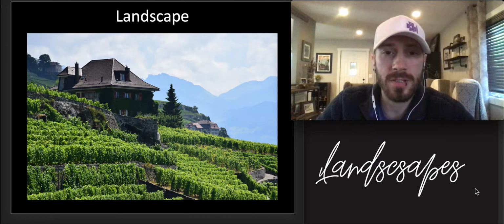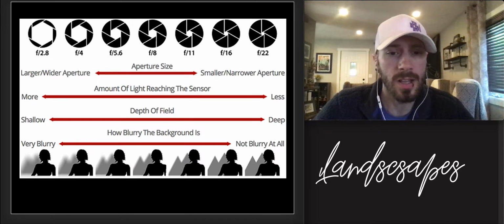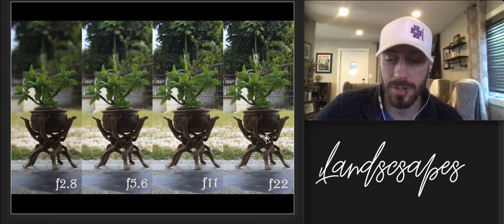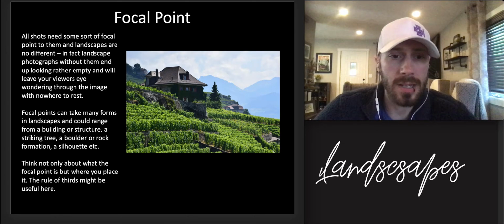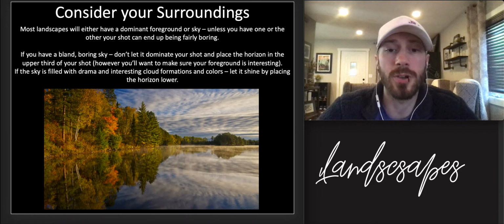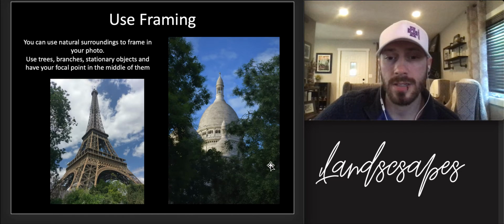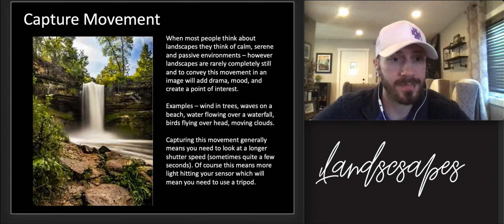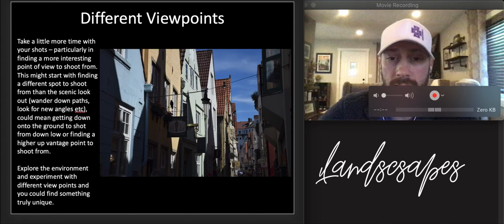CDH Photo 1 Landscapes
Tutorial on looking for and shooting landscape photos